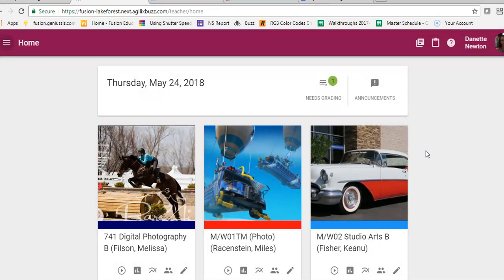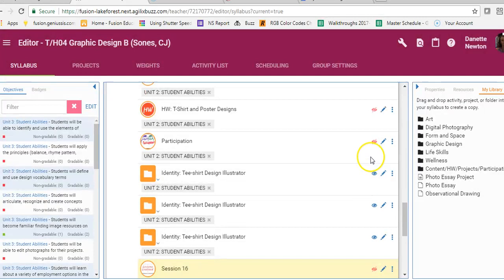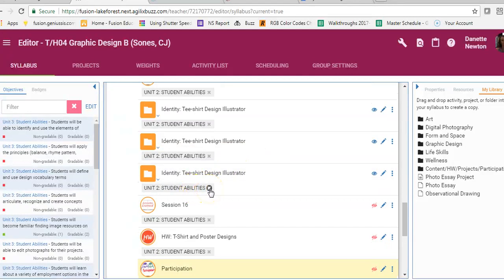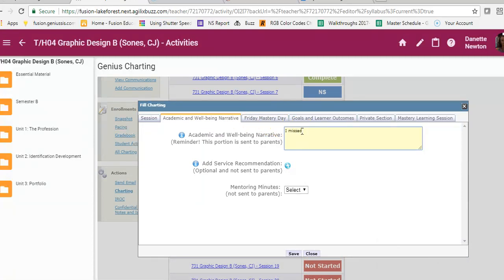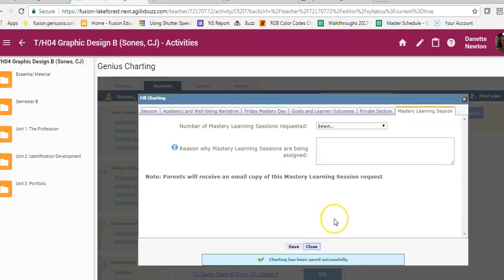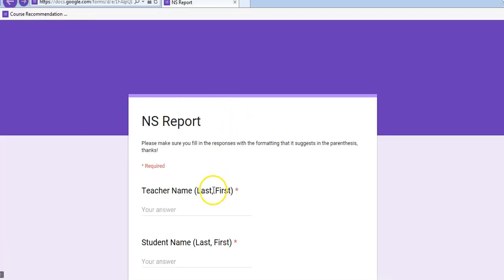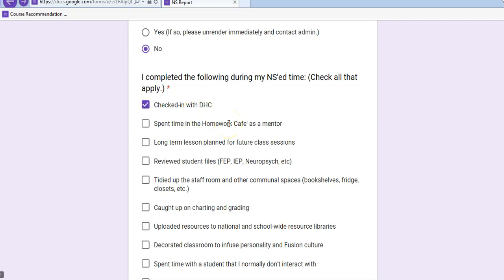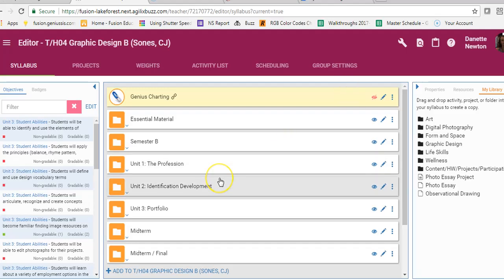Charting for an NS